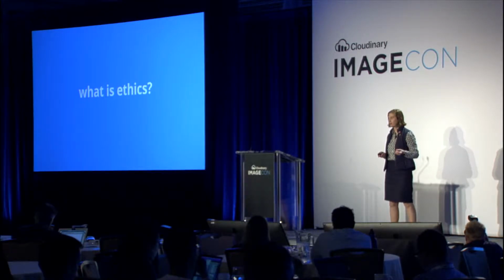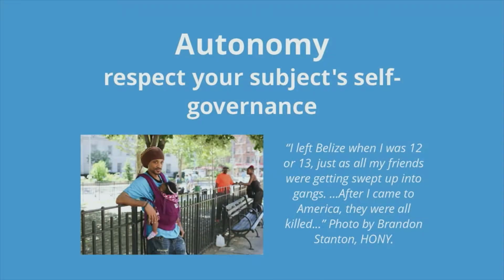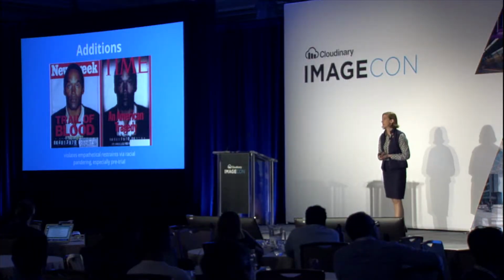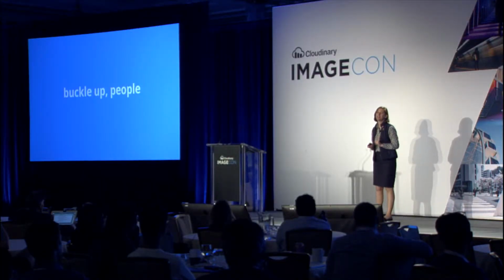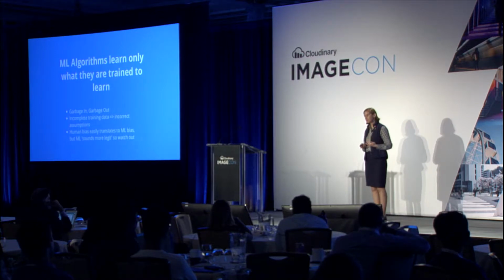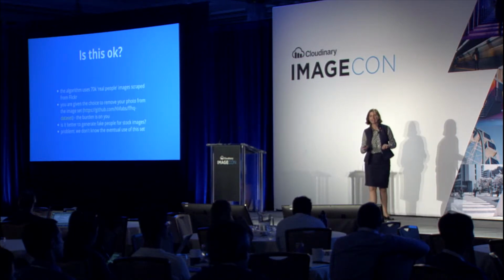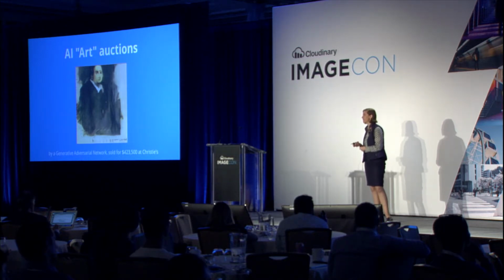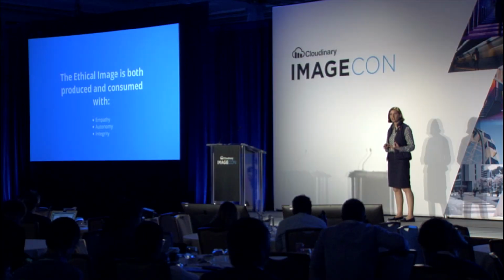The Ethics of Imagery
Jen Looper
With the advent of “Fake News” in the general media, we have recently become aware of the use of algorithms to not only alter images and video but to also render them so convincingly ‘real’ that they can fool even sophisticated consumers of the media. Where does innocent Photoshopping end and the Meitu makeup app take over? Where is the line between enhancing versus completely overtaking reality? In this talk, we’ll discuss the ethical dilemmas facing media producers in the era of fake news.